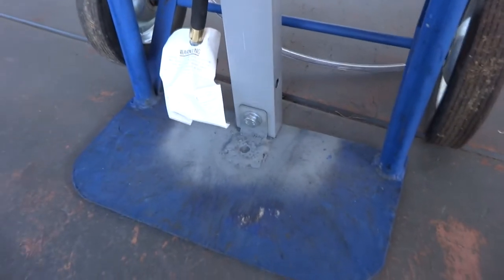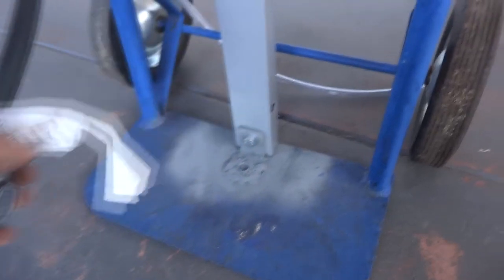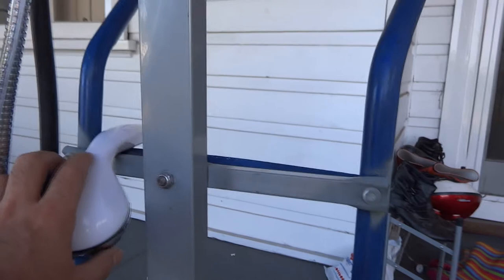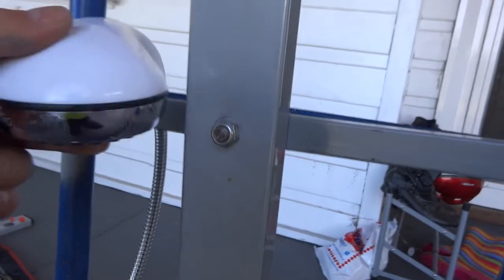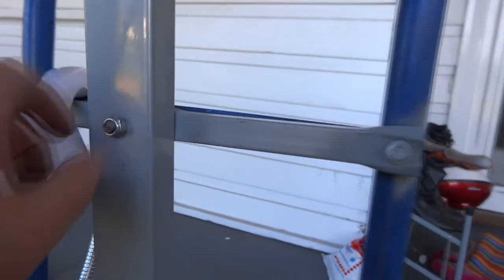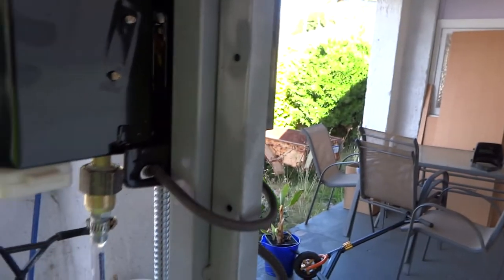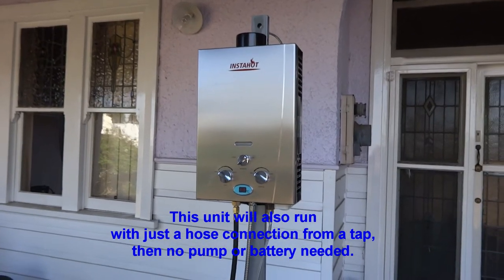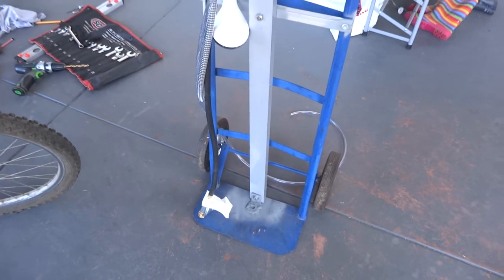Mobile hot water shower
I made my LGP hot water system mobile, using a sack trolly, 4.3lpm 12v pump, deep cycle battery, steel tubing and other stuff from my shed.